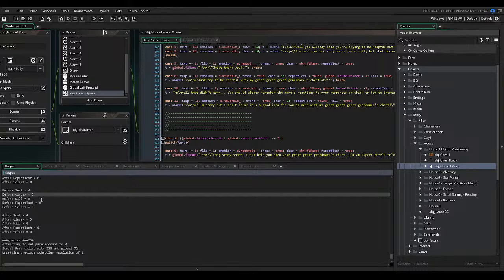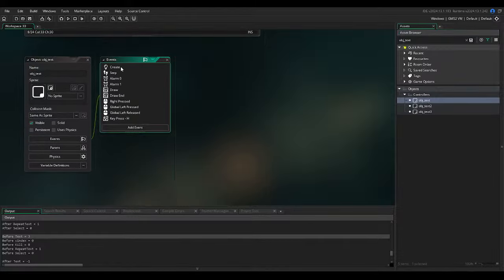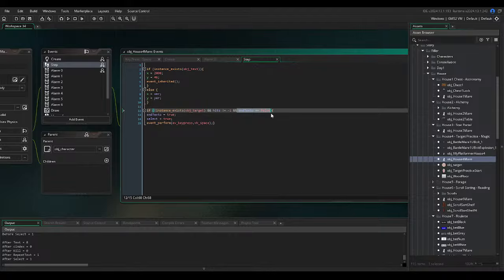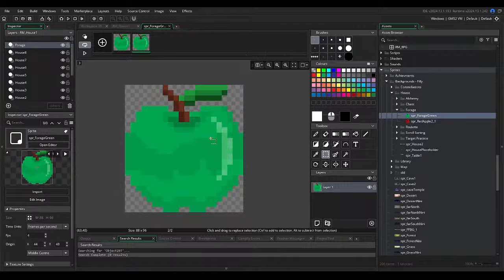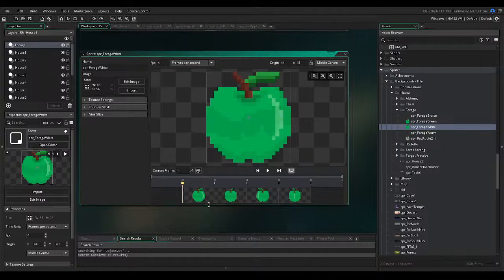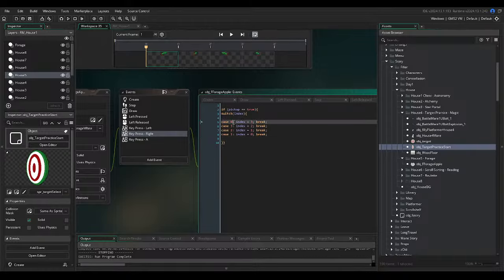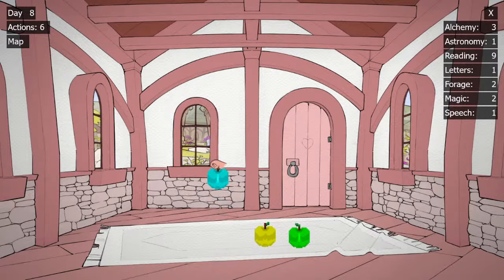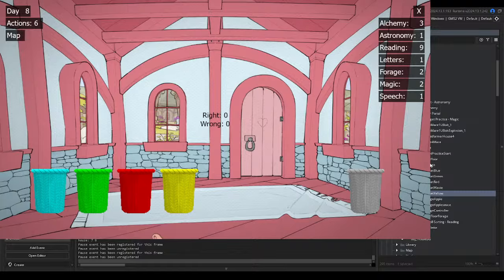MareQuest Development Stream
I have a migraine. Let's make that better by spaghetti coding all night.